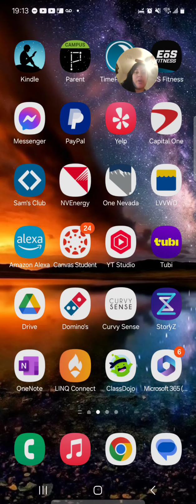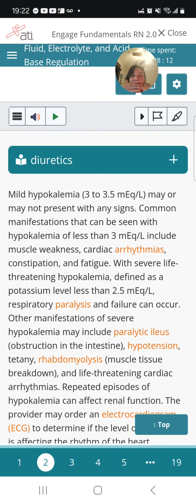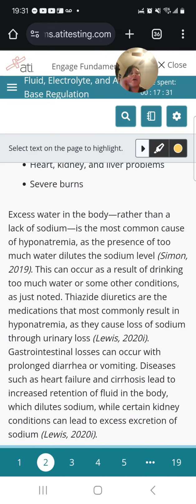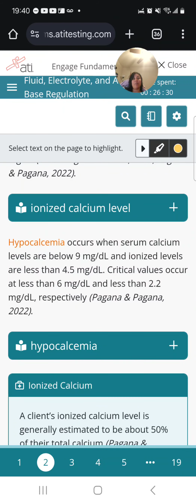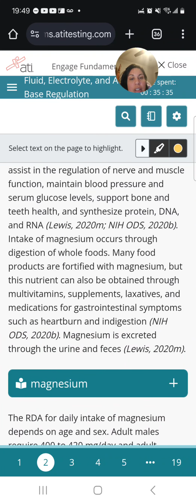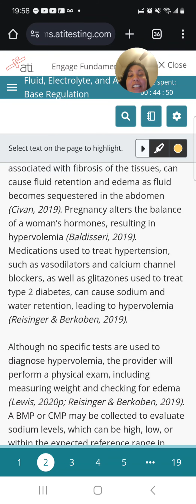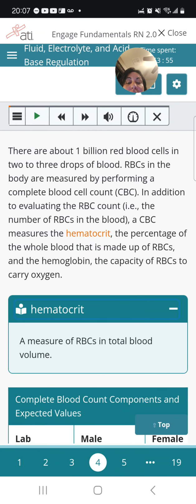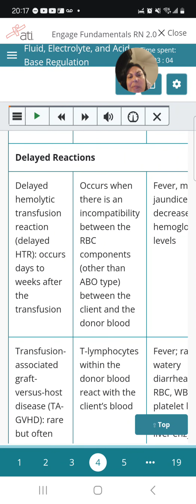November 10, 2024